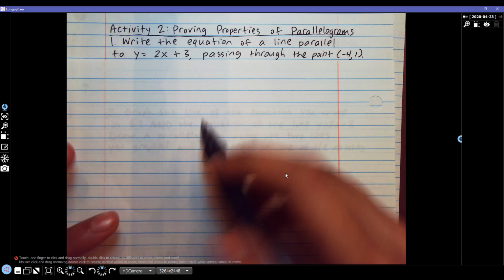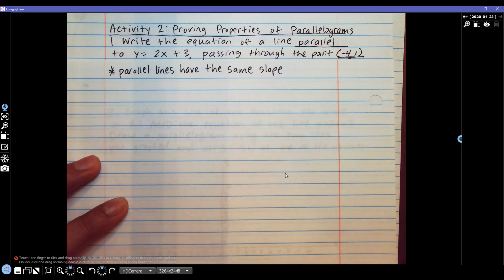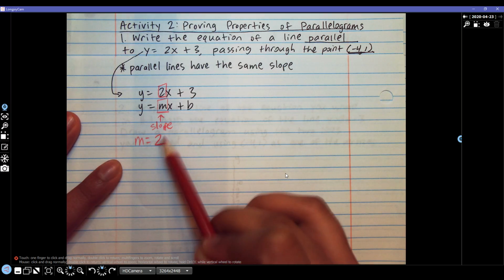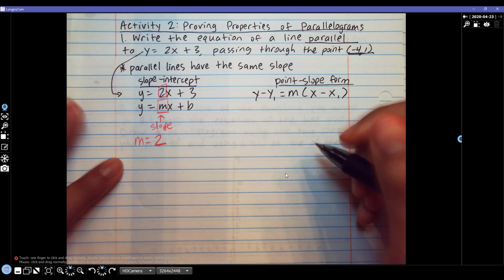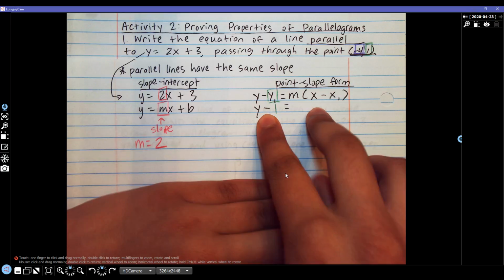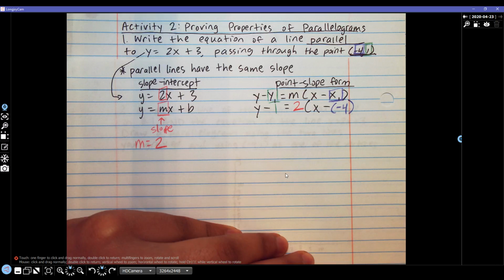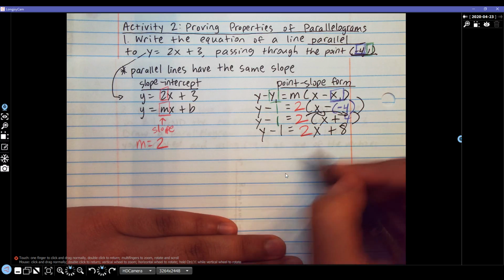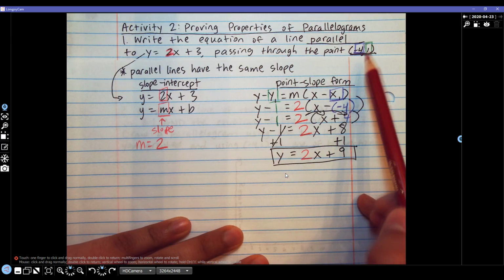Lesson 6.7 Activity 2: Question 1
Adapted from Illustrative Mathematics